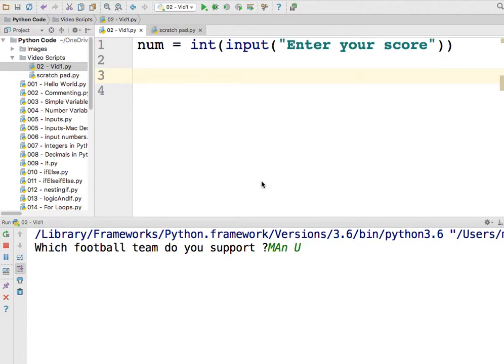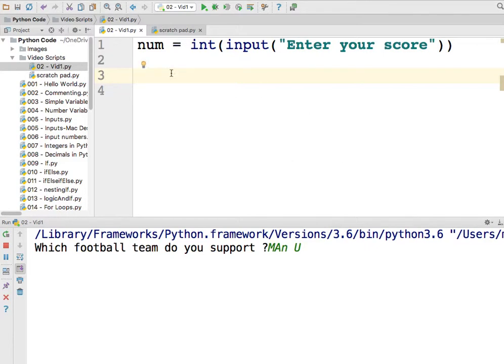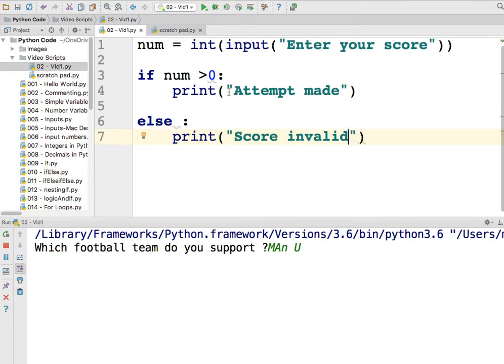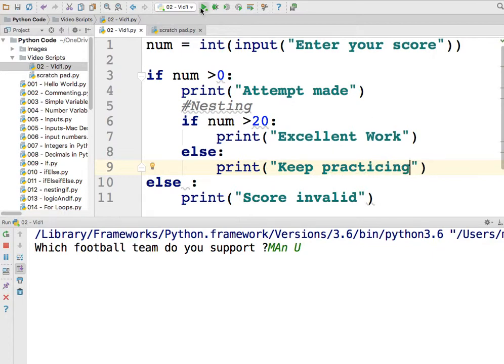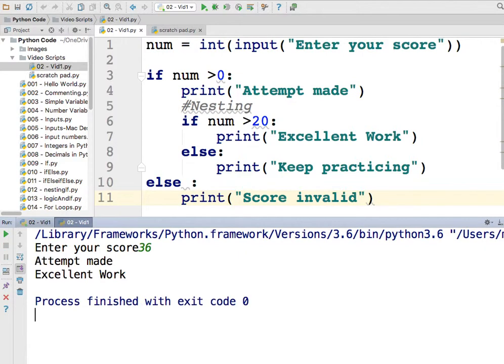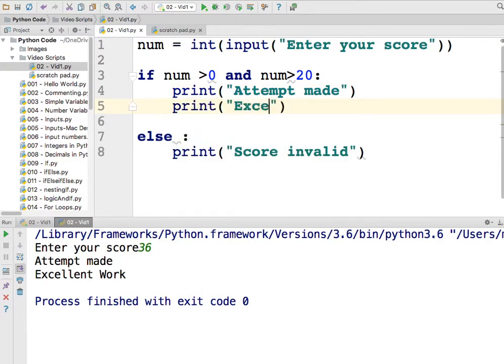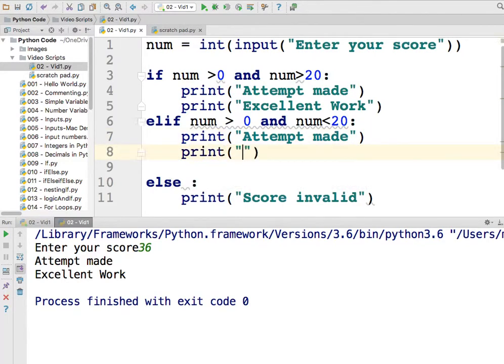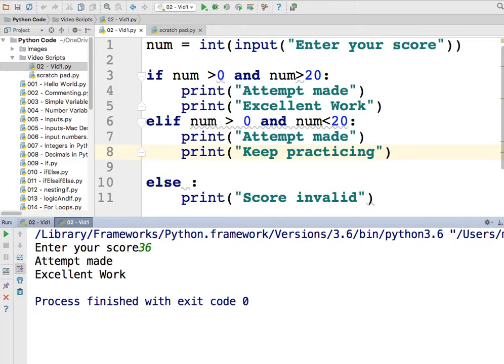Logic & nesting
These demos were made for the Python Crash Course I teach, and are designed to be supported by the worksheets and materials that accompany them.